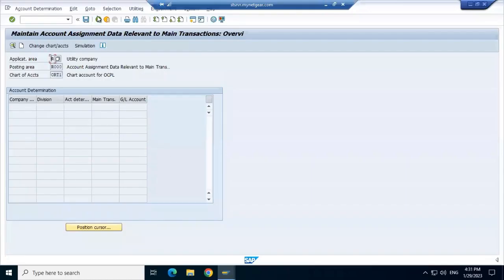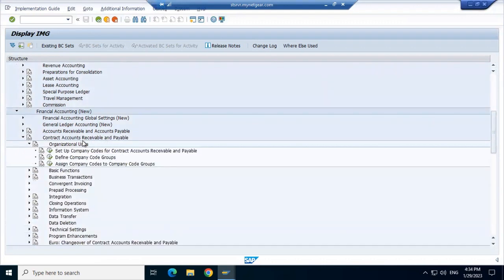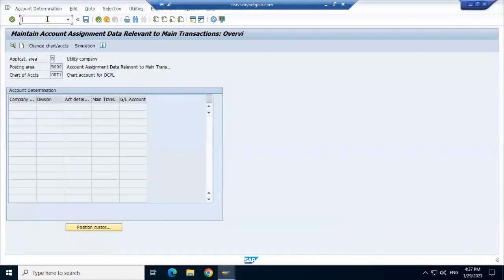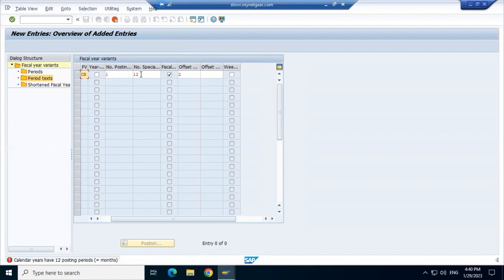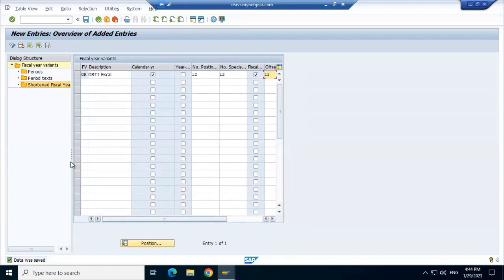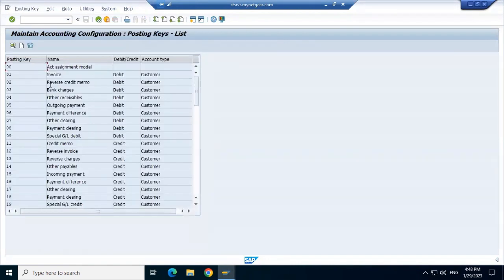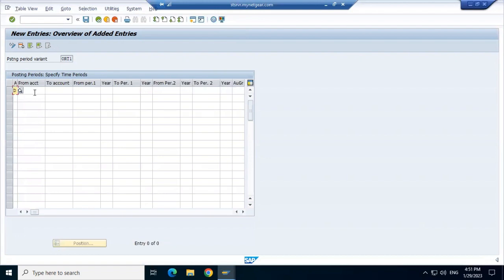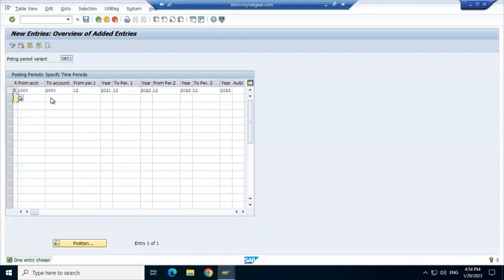SAP ISU FICA Chart of Account Process | SAP ISU FICA GL account setup | Lecture : 12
++ In this video series we are talking about SAP ISU FICA (FI Contract Accounts) GL account setup.
Interested students, consultants can watch this space to learn SAP IS Utilities FICA with real-time examples.